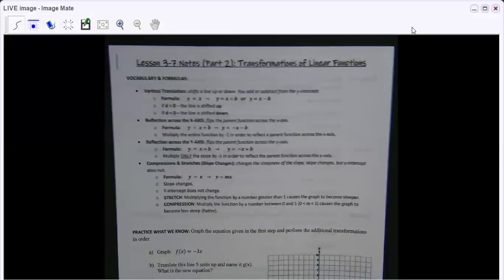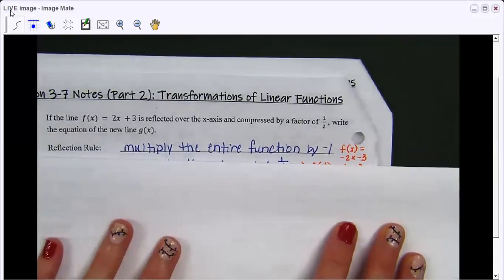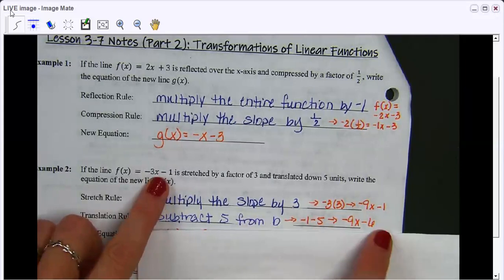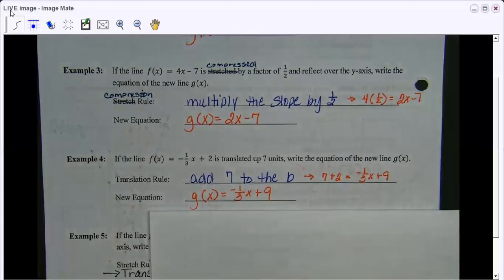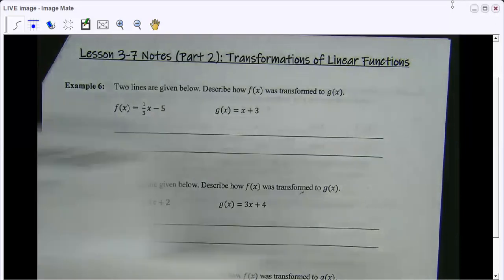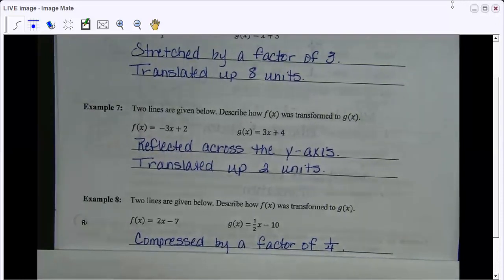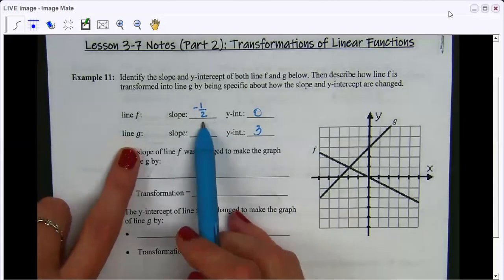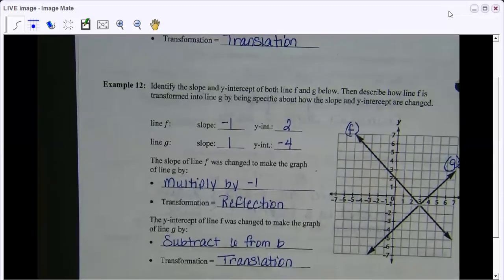Lesson 3-7 Part 2: Transformations of Linear Functions